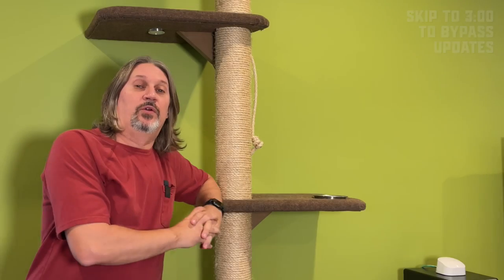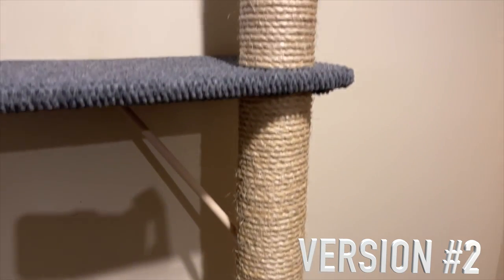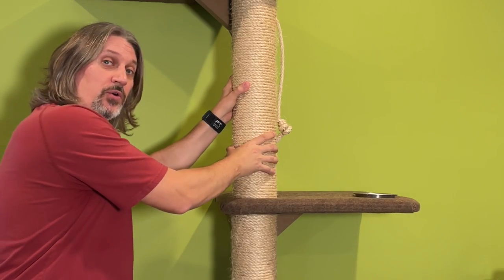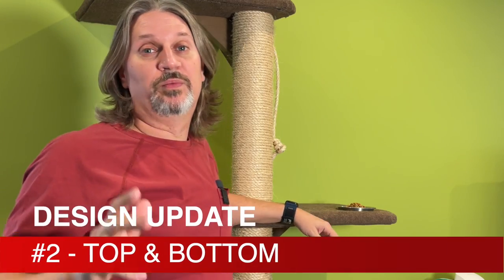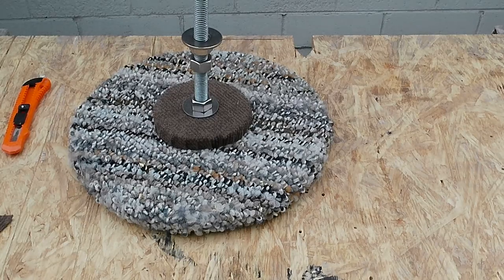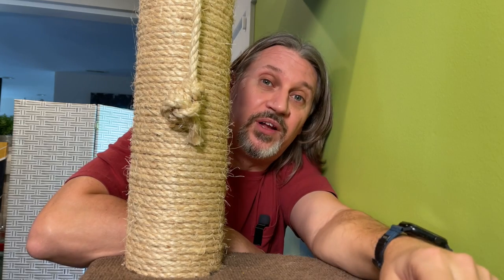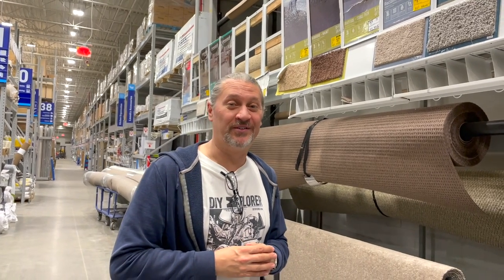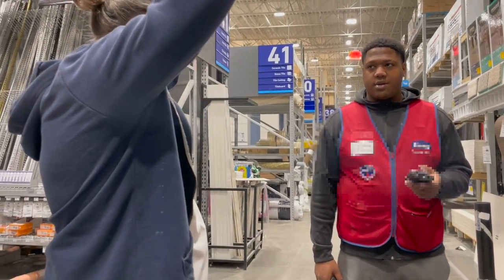Cat Tower 2 Upgraded & Improved - Floor to Ceiling Non-Permanent Scratching Tower/Post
Over a year ago, I built a floor-to-ceiling cat tower that you did not have to permanently install. With input from the viewers and good ole ingenuity, I'm back with version 2, improved in several ways over the first cat tower project.

Chapters:

0:00 - Introduction
0:48 - Updates for version 2
2:22 - Aquiring cardboard tube
4:40 - Cutting out shelves
5:48 - Cutting tops and bottom pieces
6:23 - Shelves supports
6:57 - Upholstery top and bottom
7:24 - Upholstery shelves
8:57 - Upholstery top cap
9:13 - Assemble column and shelves
10:26 - Assemble top pieces
11:23 - Attach shelf support
12:11 - Installation and Final Results
13:25 - Conclusion and Cletus Dedication

See this video actually come together. I edit my YouTube videos live on Twitch Tuesdays and Thursdays 3pm-5pm CDT

Website & Newsletter:
Get a monthly dose of DIY articles and videos delivered to your email box.

Stock Photos
James L.W,  Andrej Lisakov on Unsplash.com

Stock Video:
Videvo, stockfootage, NASA downloaded from Videvo.net

ABCD by Pudge is available on FreeMusicArchive.org

We're big fans of Amazon, and many of our links to products/gear are links to those products on Amazon.